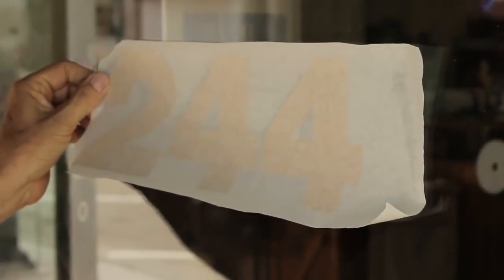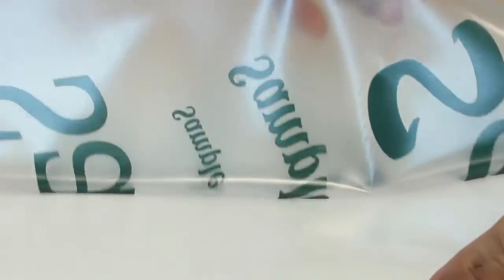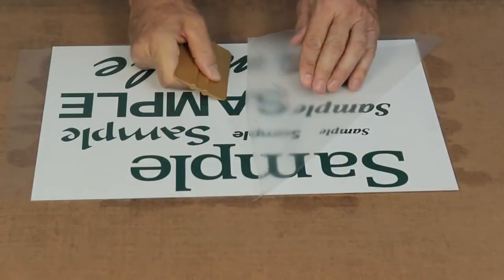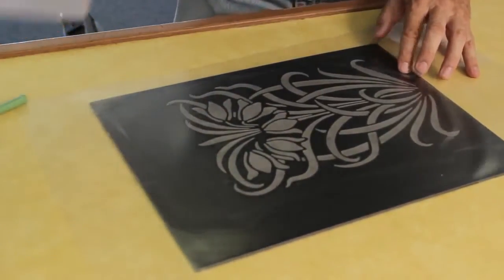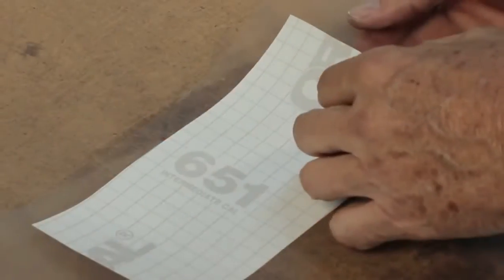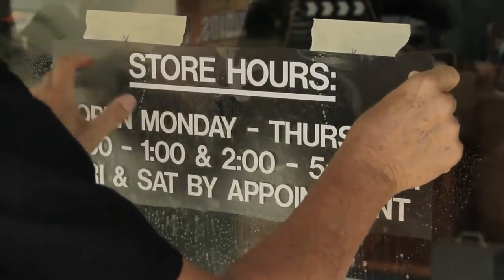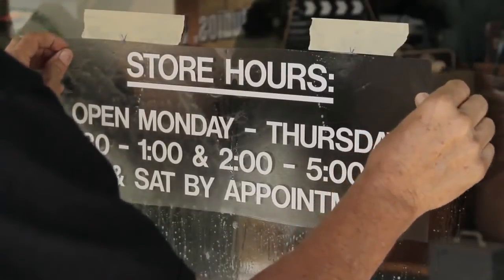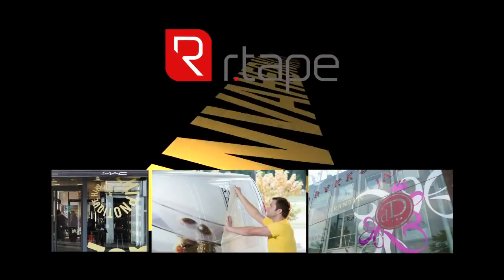Clear Choice AT65 Clear / Transparent Application Tape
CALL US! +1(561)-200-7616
HABLAMOS ESPAÑOL
Great Prices, Great Customer Service!!!

AT65’s medium tack adhesive system is especially well-suited for transferring small, high detail-cut graphics and vinyl films with tight liner release, such as Oracal 651 Intermediate Calendered Vinyl. An exceptionally clear film facestock allows for precise registration of multiple color overlays, while the rigid polypropylene film minimizes stretching for precise alignment of graphics.
Versatility: AT65 is designed for, and been tested to work with, gloss vinyls of the major brands.
Water Resistant: The unique polymerization process of the acrylic adhesive ensures a water resistant application tape.
Clarity: The transparency of the AT65 aids precise registration.
Easy Handling: The rigidity of the polypropylene film minimizes misalignment of application for easier installation.
Static Control: The superior Adhesive reduces static charges for easier lamination